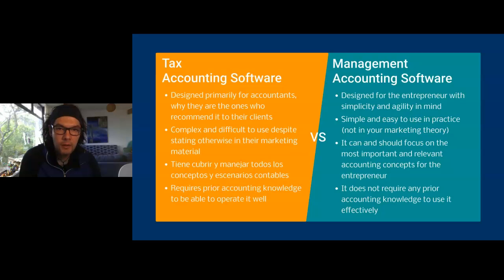What Is Management Accounting?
I'm going to explain the position of our software in the accounting software market, so that you can determine if it's what you need and are looking for, without having to create an account and test the software.